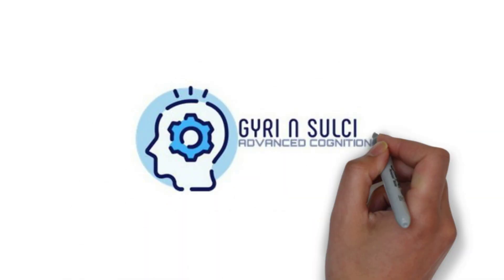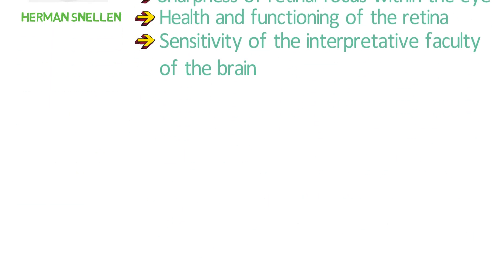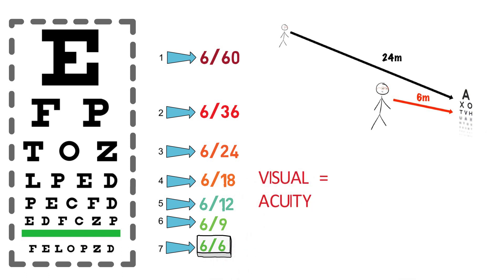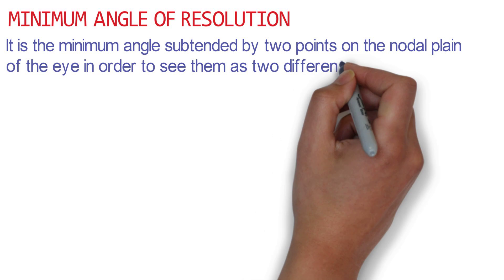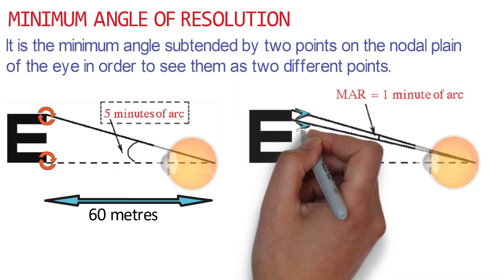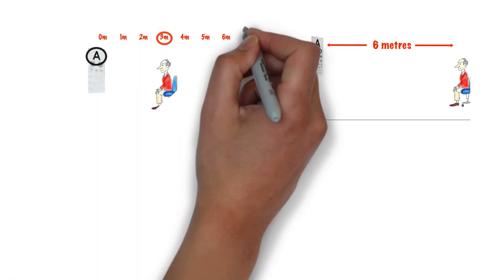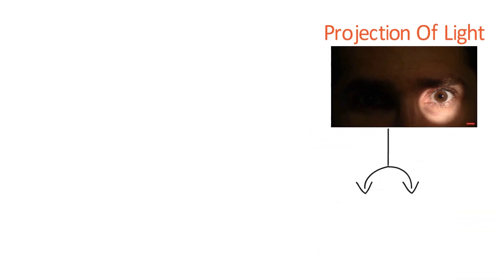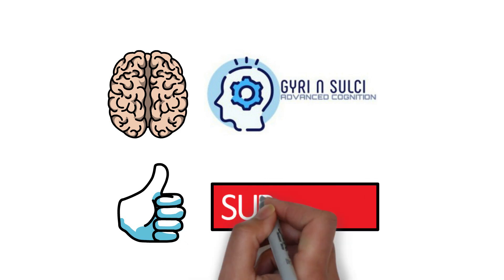SNELLEN'S TEST TYPE || SNELLEN'S CHART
Tutor : ANWESH VATS

If you have any query, do post in the comment section below.

ThankYou
Team GYRI N SULCI